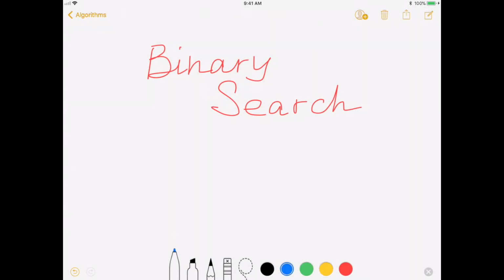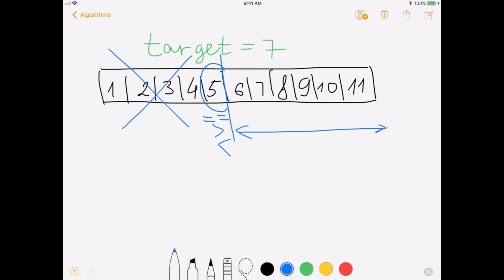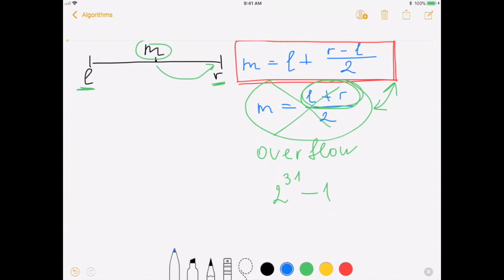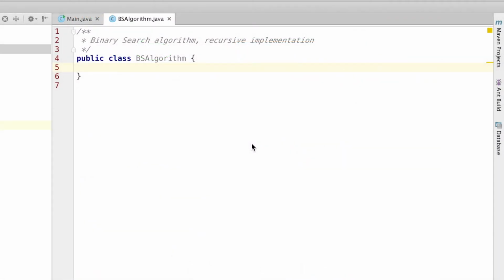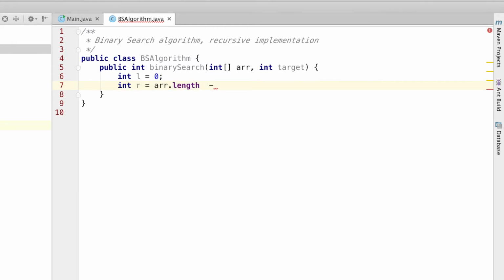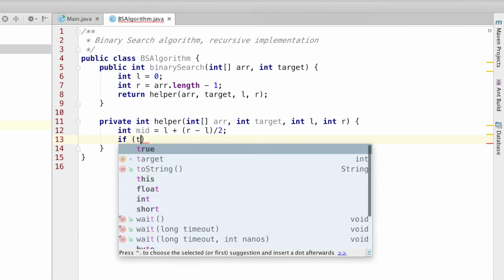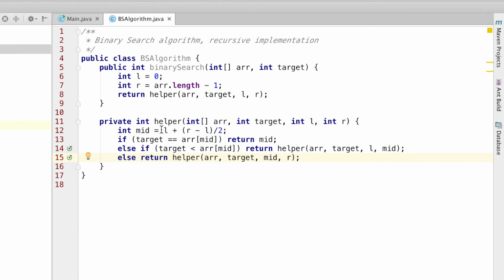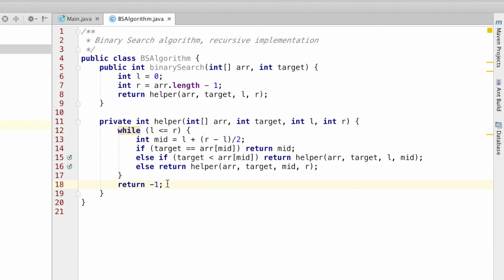Binary Search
Binary Search, easy explanation